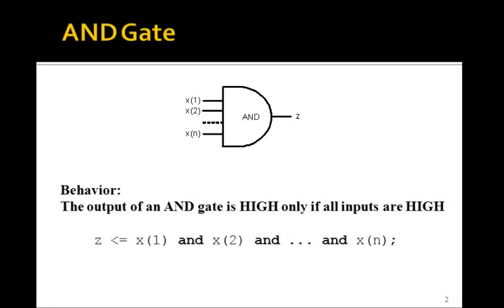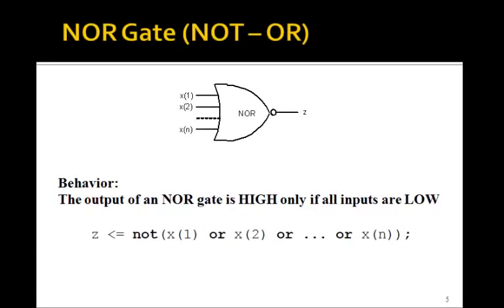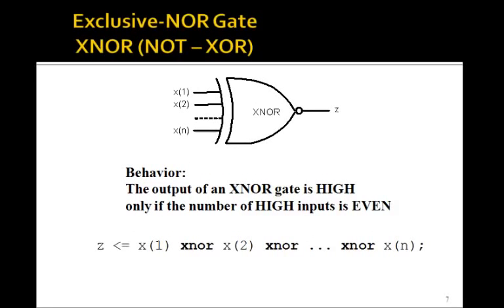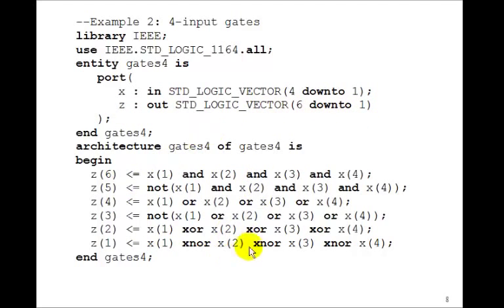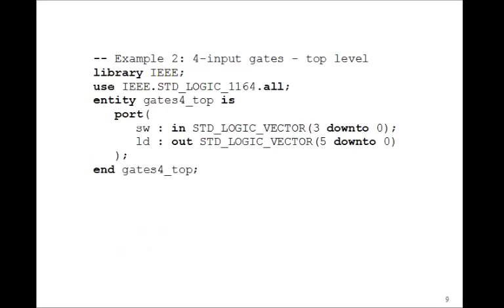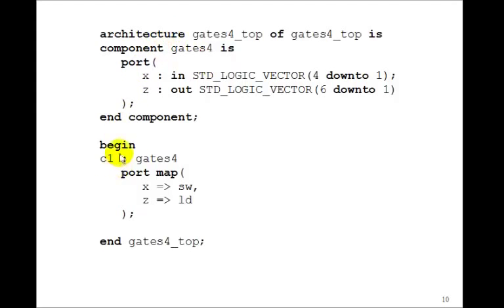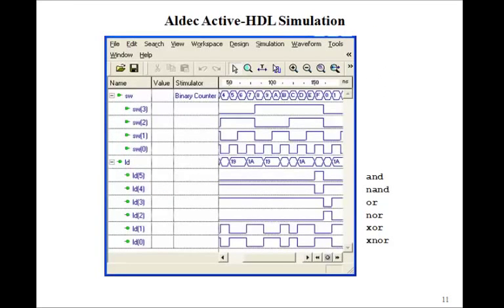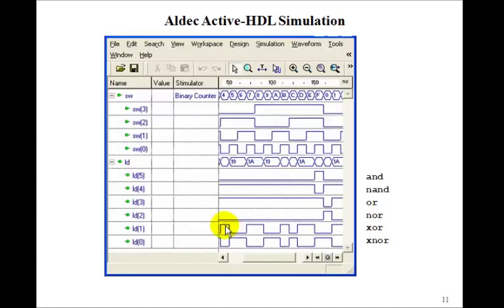Lesson 5 VHDL Example 2 Multiple Input Gates